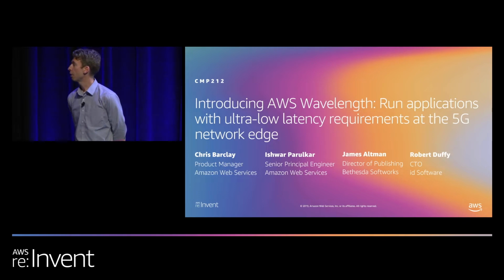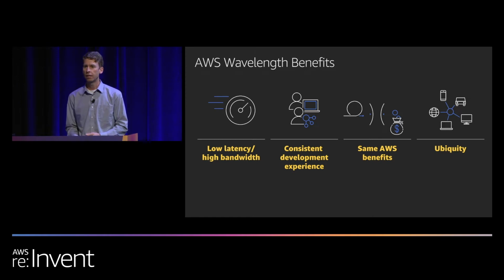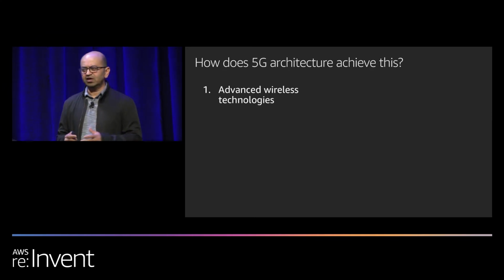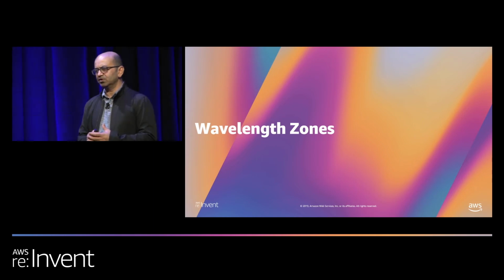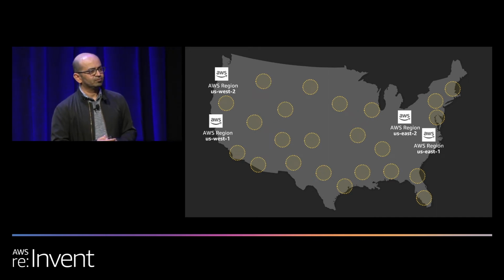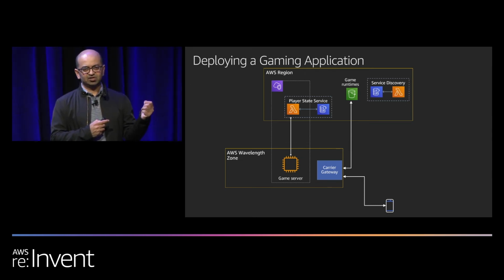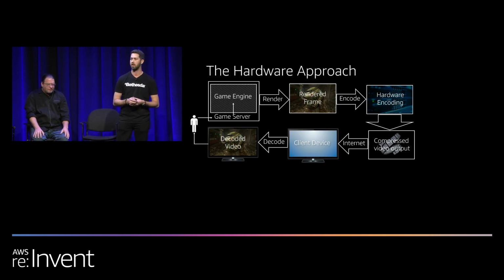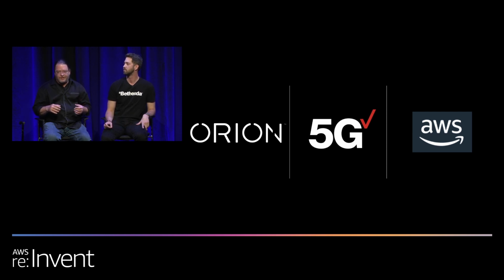AWS re:Invent 2019: [NEW LAUNCH!] AWS Wavelength: Run applications w/ ultra-low latency (CMP212-R1)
In this session, come see how AWS Wavelength brings services such as Amazon EC2 and Amazon ECS to the edge of 5G mobile networks. This enables developers to build applications that reach 5G connected devices with single-digit millisecond latencies using familiar AWS APIs and development processes. This session provides an overview of typical application architectures that benefit from low-latency compute. We also dive deep into how Bethesda Softworks, a video game publisher best known for iconic franchises like The Elder Scrolls, Fallout, and DOOM, is using AWS Wavelength to greatly enhance the experience of streaming video games. You learn how to use AWS in the 5G network edge to build applications that require ultra low-latency such as game streaming, AR/VR, IoT, and analytics.